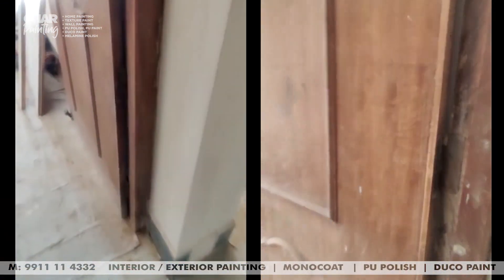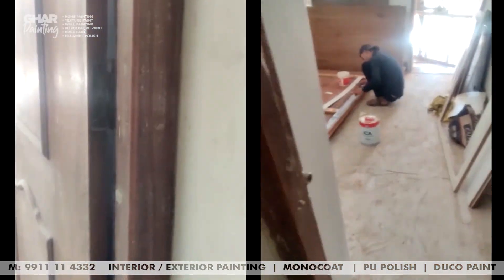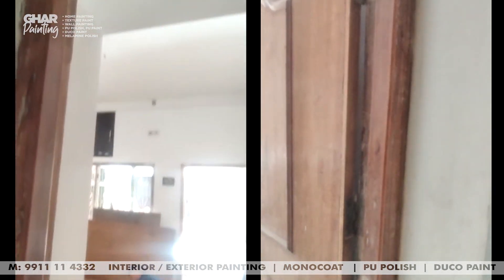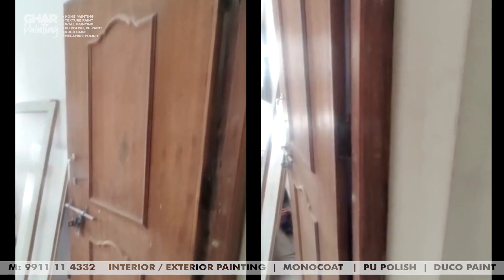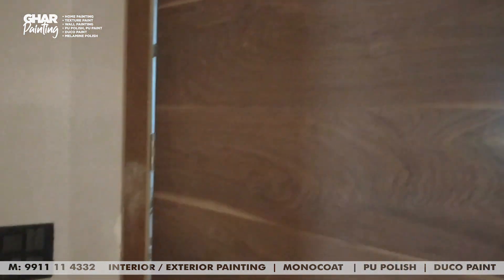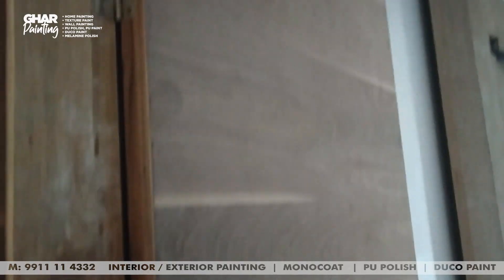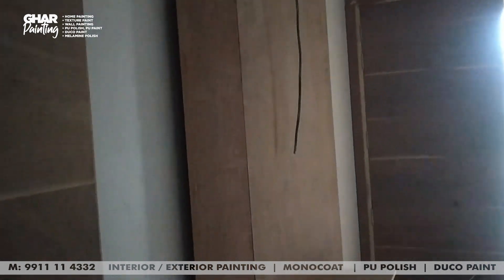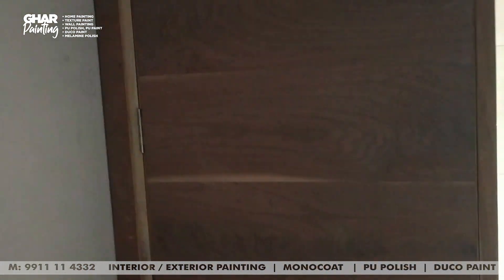Door Polish Design | Wood Polish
Hello Friends,
Ghar Painting Main Apka Swagat Hain.

Topic:
Door Polish Design
Wood Polish
Door Design
Door Polish
Furniture Polish
Wooden Door Polish Shades
Door Polish Price
Pu Polish

We bring videos related to wood polish in interior design on this channel

We provide home painting services
Painting Services Near me

DOOR POLISH SPRAY
NATURAL WOOD POLISH
MODERN DOOR DESIGN
MAIN DOOR DESIGN
WOODEN DOOR DESIGN
GHAR PAINTING
GHAR INTERIOR